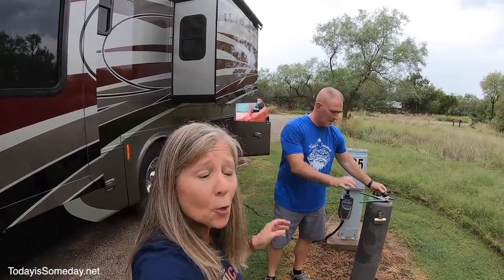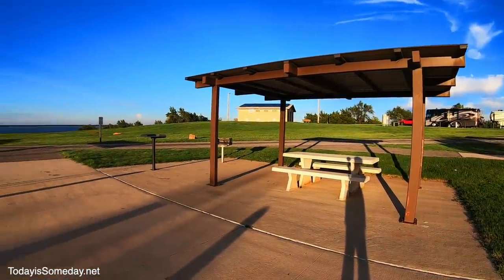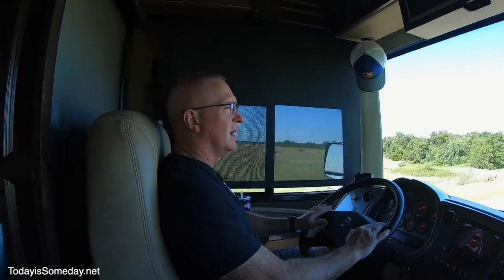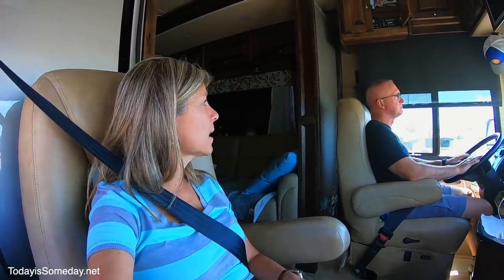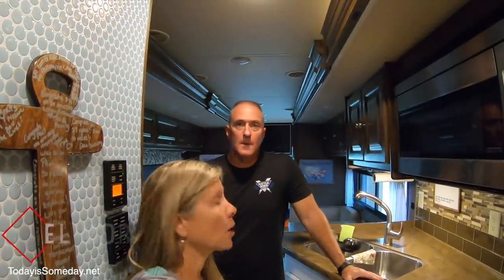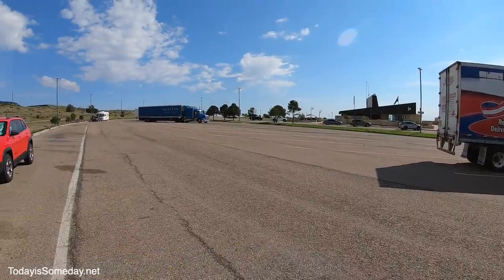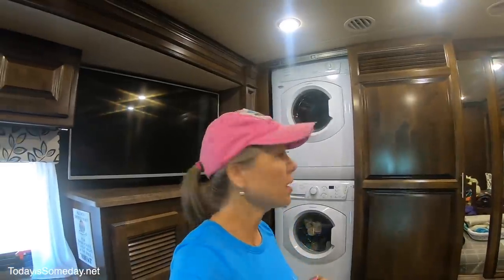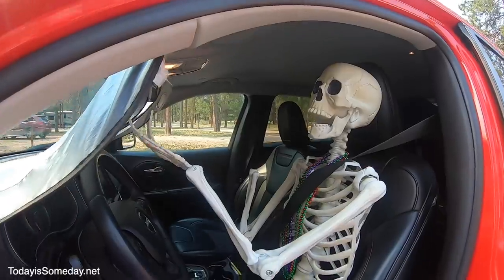Our Favorite Campground (HAS THE SOUND OF FREEDOM) Full Time RV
Our Favorite Campground (HAS THE SOUND OF FREEDOM) Full Time RV: Have you RVed overnight in a location that you may not have actually been allowed to? Post in the comments where you stayed and if you were woken up in the middle of the night. We stayed at one of our all time favorite campgrounds in this video. Peregrine Pines FamCamp is beautiful and perfectly located! This campground is the Air Force Academy campground. It is one of the best Colorado campgrounds!

🔹 Garmin 770: OUT OF STOCK
🔹 Garmin 780

♦️♦️RED Fridays: In 2005, military supporters across America started wearing RED on Fridays to show support for the service members who protect our freedoms and way of life around the world. More specifically, it is for service members deployed as RED stands for "Remember Everyone Deployed".

GO NAVY!

🔹🔹YOU, ME & THE RV RULES OF ENGAGEMENT🔹🔹
ANY comments, material, content or posts that are racist, fraudulent, unlawful, defamatory, pornographic, profane, liabalist, sexist, abusive, offensive, threatening, hateful, include full or partial nudity, are obscene or otherwise objectionable will be immediately deleted.

You, Me & the RV has a "Zero Tolerance" policy for such comments, material, content or posts. Users posting such content will/may immediately be banned without notice.